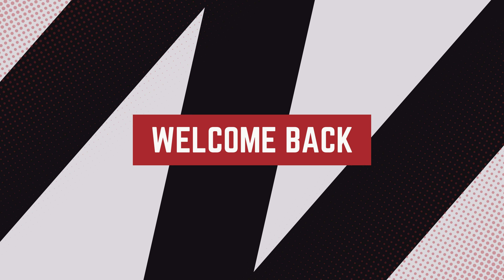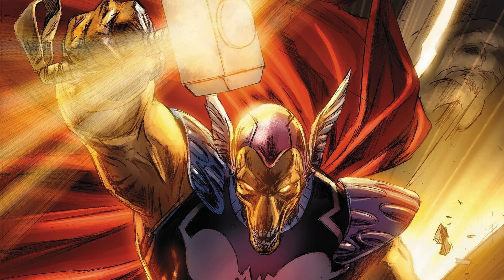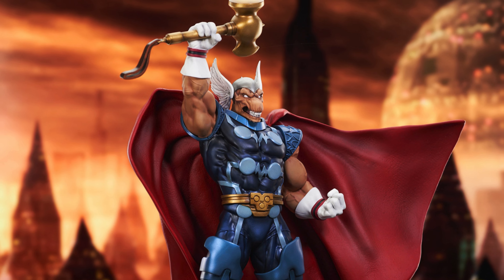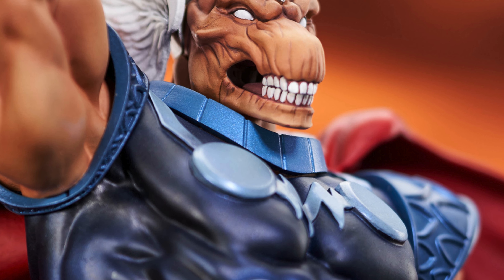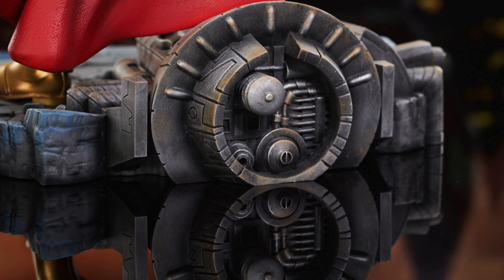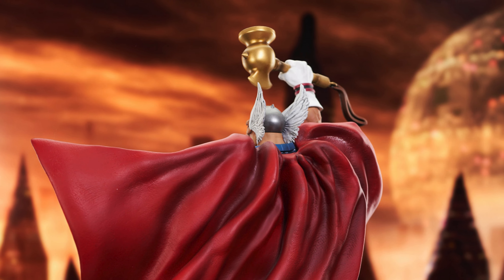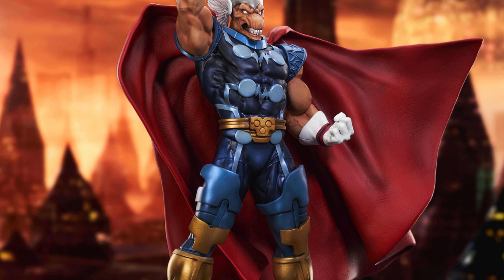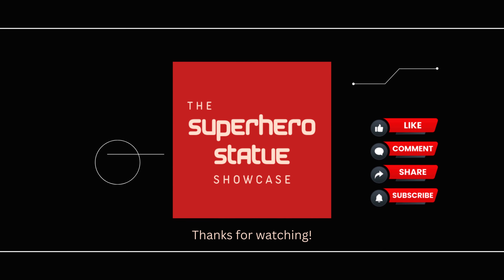Beta Ray Bill Unveiled! Diamond Select Toys Premium Statue Preview.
Journey with us as we preview an exclusive Marvel statue first look at one of the coolest cosmic warriors around, Beta Ray Bill!  This trusty ally of Thor features a premium format Marvel Collectible statue design from Diamond Select Toys using his classic costume along with his mighty Stormbreaker!  So don’t miss out on this Marvel statue sneak peak at the Beta Ray Bill Marvel diorama statue!